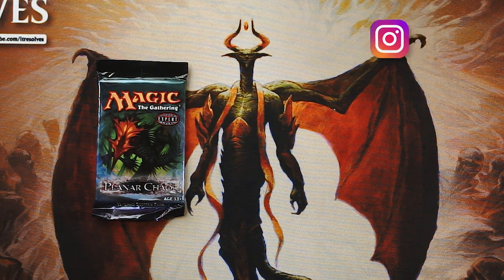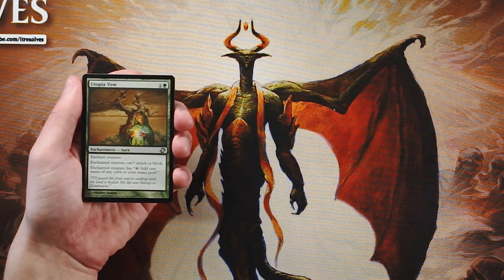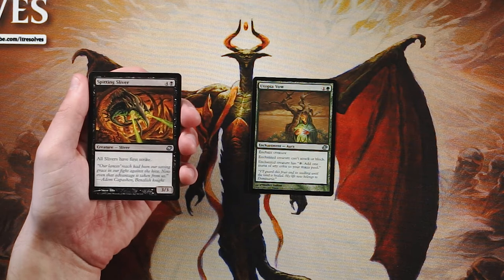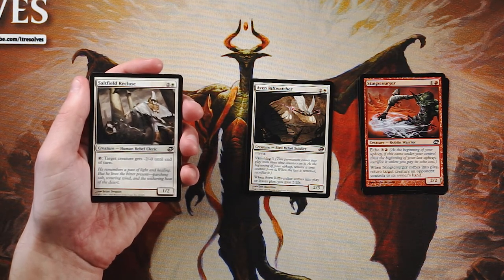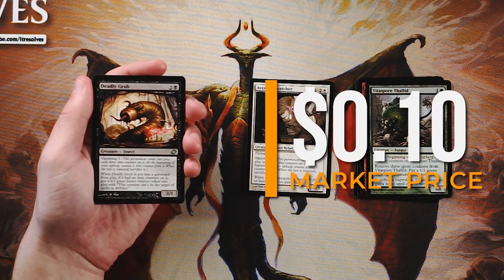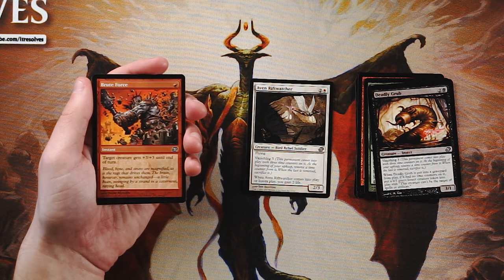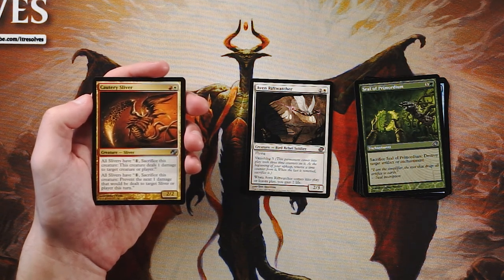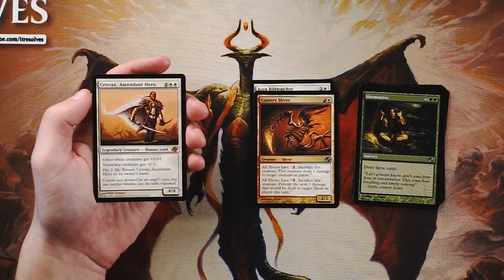ep337 Planar Chaos Pack Opening & Draft Analysis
Today we have the pleasure of opening up one of the craziest sets in Magic's history. Let's see what we can pull and what our first draft pick will be!